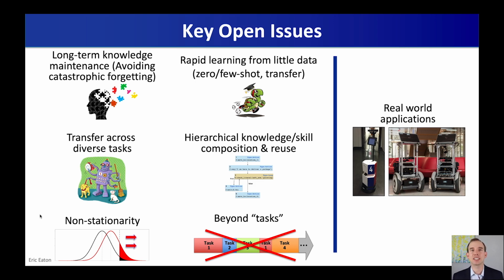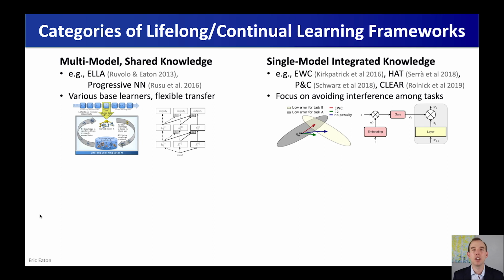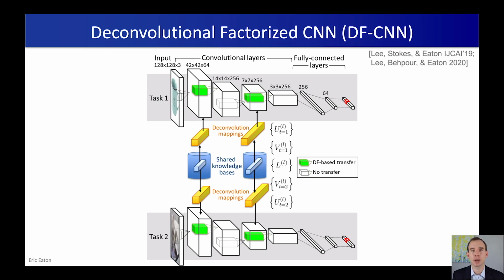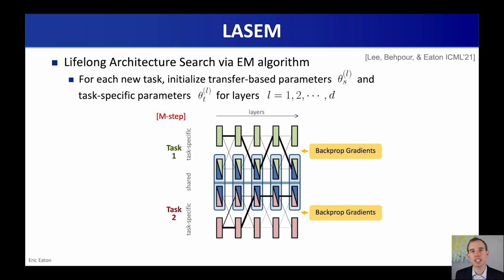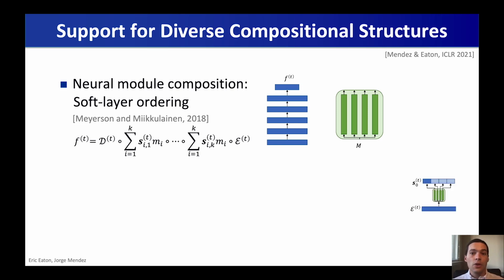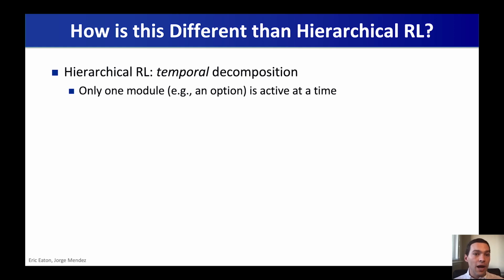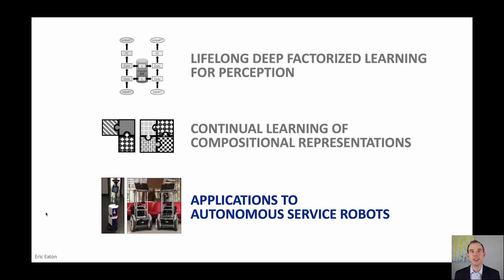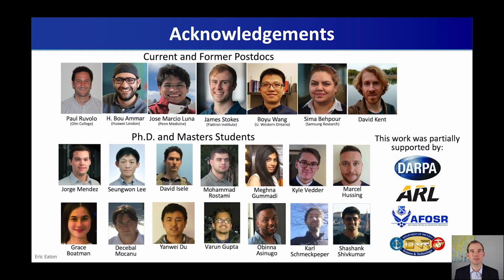Eric Eaton (UPenn) -- Factorized and Composable Representations for Lifelong Learning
Eric will join us during the workshop (14 December), where we bring together experts with diverse perspectives to highlight the ways current successes in the field are changing the conversation around lifelong learning, and how this will affect the future of robotics, machine learning, and our ability to deploy intelligent, self-improving agents to enhance people’s lives.

To join the online session of the workshop, you need to register over the NeurIPS portal

Please have a look at the speakers' webpages, if you are interested to know more about their research: